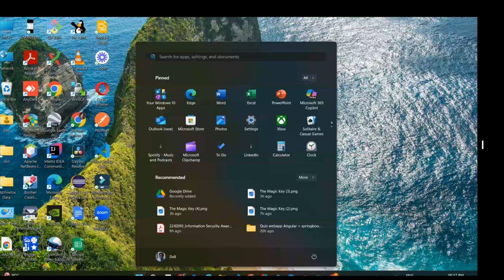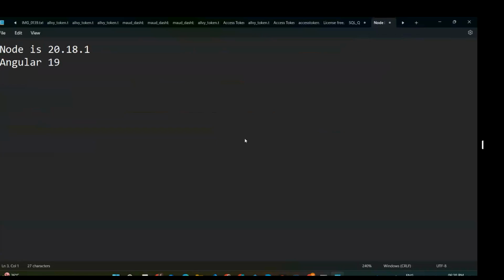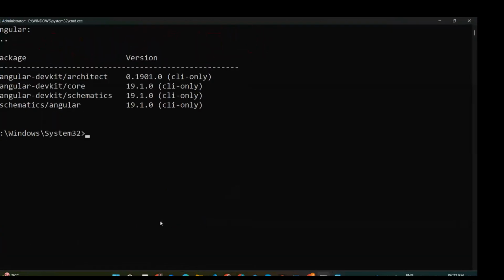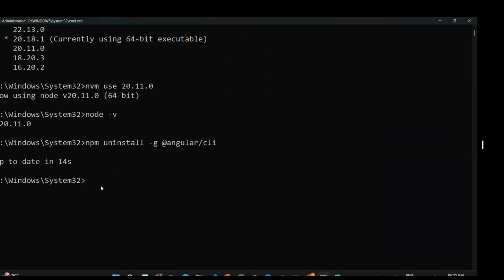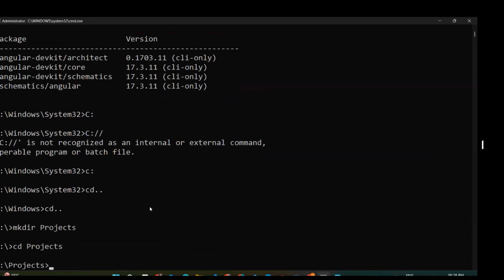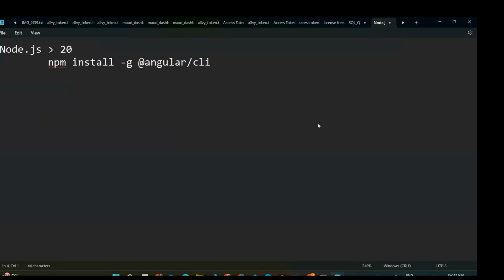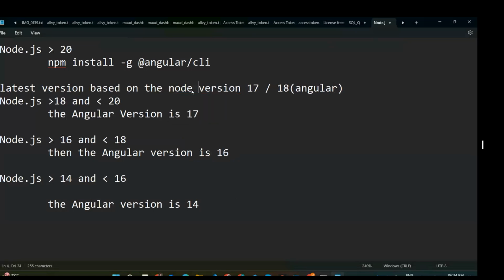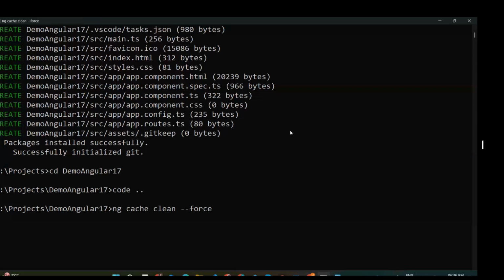You Won't Believe How Easy It Is to Switch Between Angular Versions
Switching between Angular versions is easier than you think! In this video, we'll show you how to seamlessly switch from Angular 14 to Angular 19 with Node.js.
Node.js  greater then 20
latest version based on the node version 17 / 18(angular)
Node.js greater then 18 and less than 20
 the Angular Version is 17
Node.js greater then 16 and less than 18
 then the Angular version is 16
Node.js greater then 14 and less than 16
 the Angular version is 14

Timestamps:
00:00 Self Introduction
01:01 Checking Your Current Version
03:22 Version Compatibility
05:24 Switching Node Version
07:04 Uninstall existing Angular CLI
07:54 Install Angular CLI
10:06 Create New Angular Application via Install Version
11:18 My Comparison
15:10 Final Tip